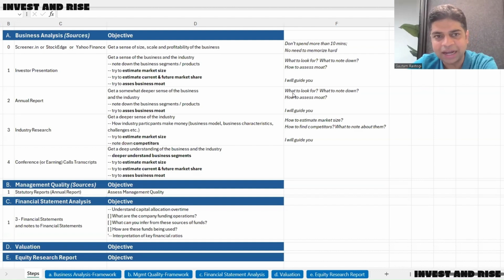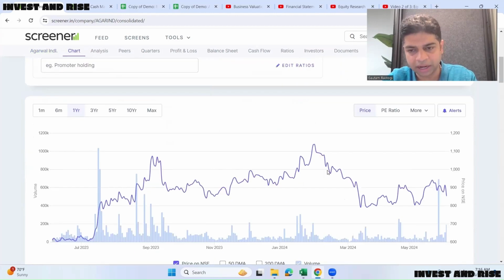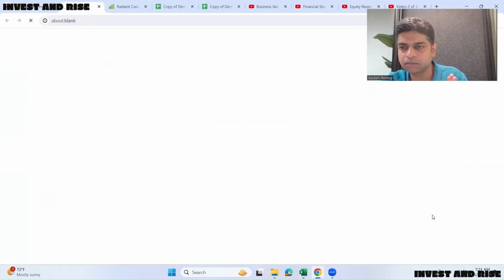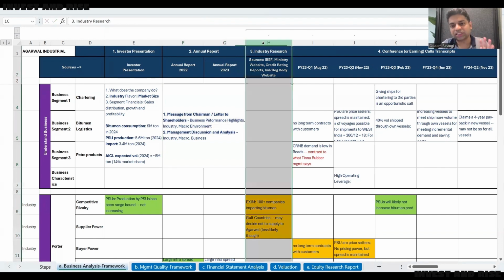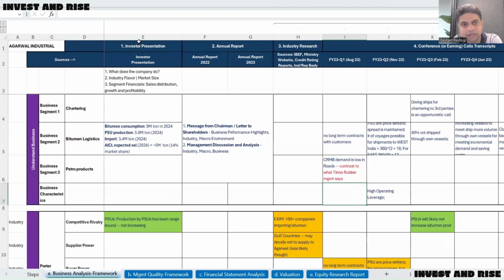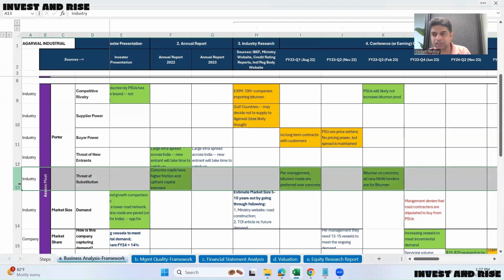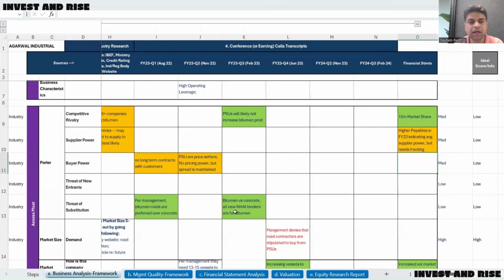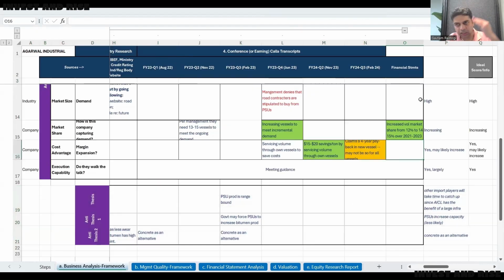Video 1 of 2: How to do Equity Research? Framework to systematically analyze a business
How to do Equity Research?
A. Business Analysis Framework -- topic for this video
B. Management Quality Framework
C. Financial Statement Analysis
D. Valuation - DCF and Relative
E. Equity Research Report Writing

This is video 1 (of 2), in which I walk through the framework to systematically analyze a business! I use the framework that I used to research Agarwal Industrial Corporation Limited ( -- video of my research on this company present in my Equity Research playlist